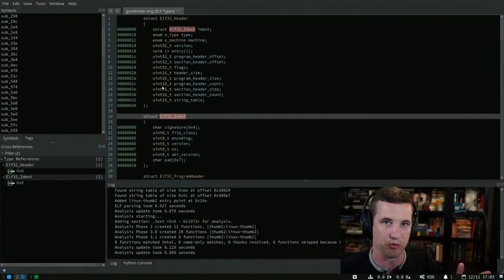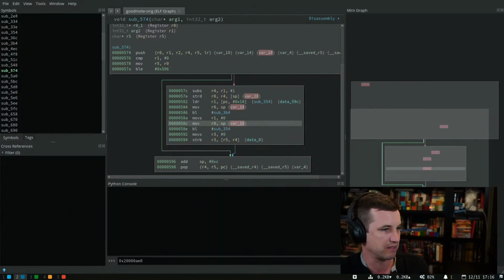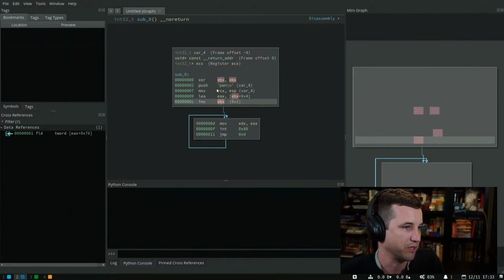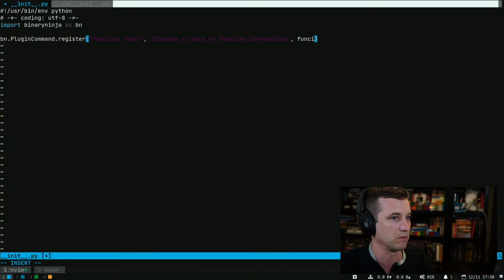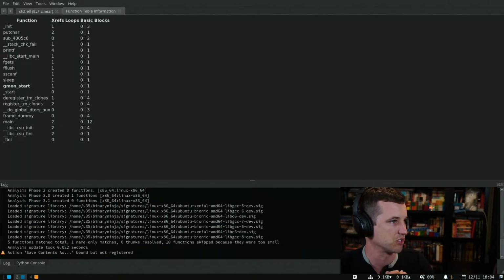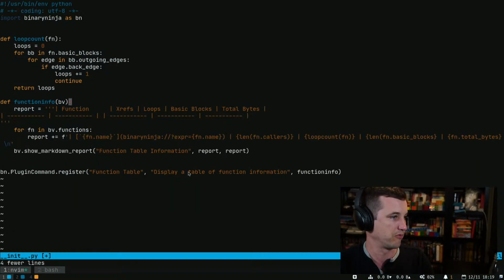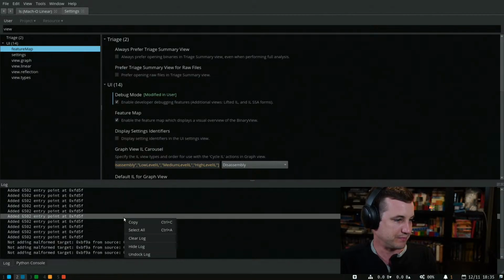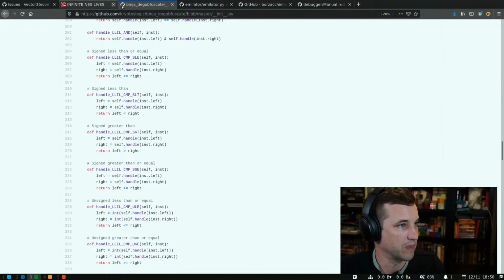Binary Ninja Live Stream: Dec 11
00:00 Stream Countdown
08:41 Welcome
10:45 New feature: type cross-references
29:13 Shellcode demo
47:15 Recap for Josh
54:50 FuncTable plugin example writing
01:30:20 Q&A about BV writing and other discussion

Intro/Outro Music from aMUSiC and Leviathan of ASD: Lifeforce (Used with Permission)